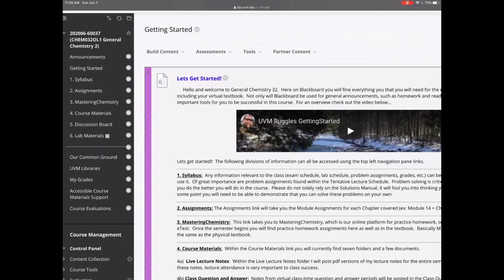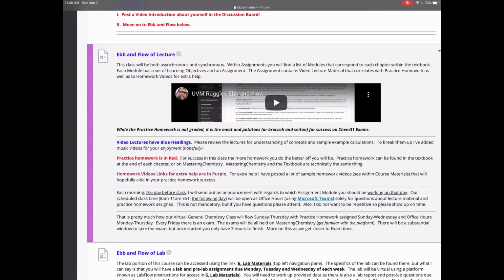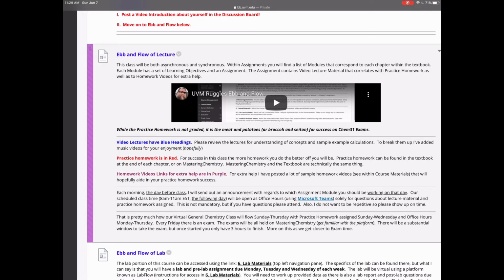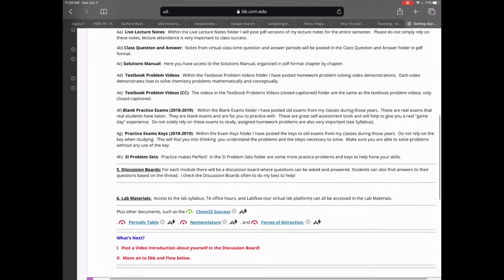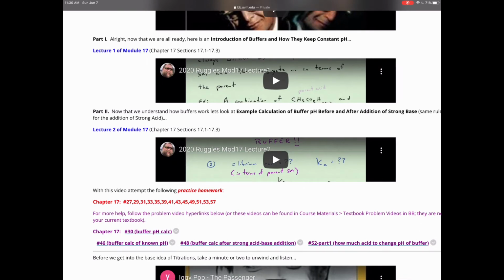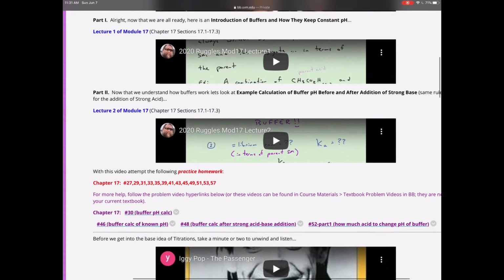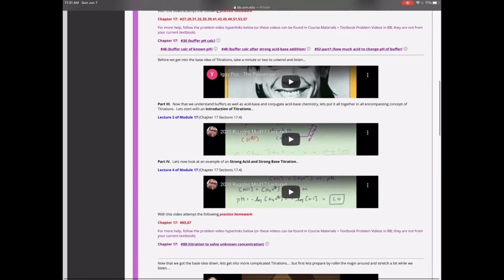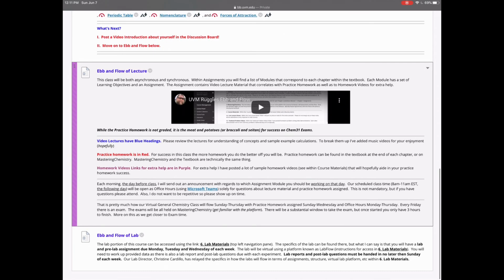UVM Ruggles EbbFlow 32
A walk thru of day to day assignments both in lecture and in the lab is presented.